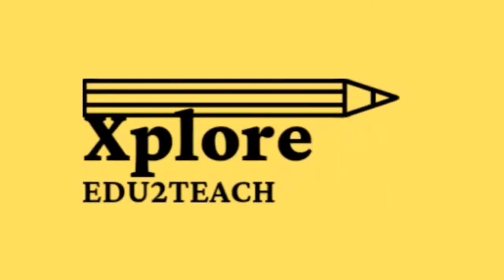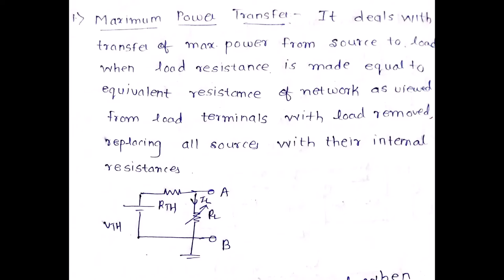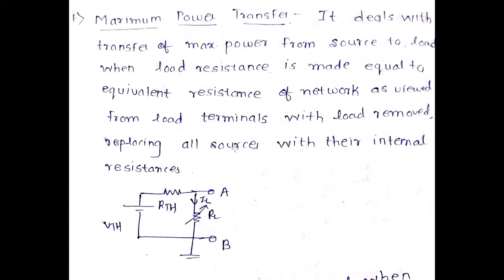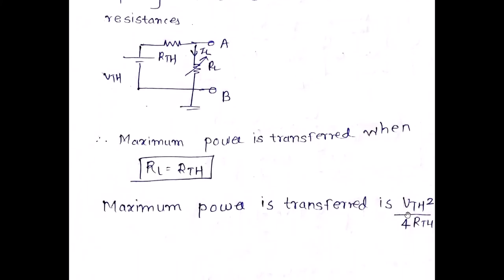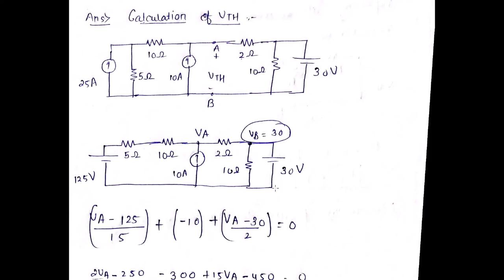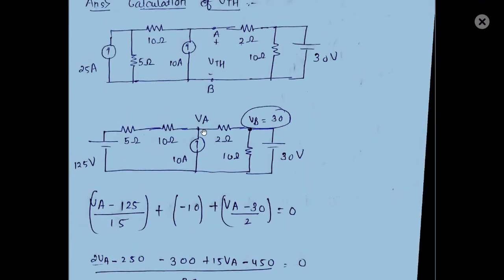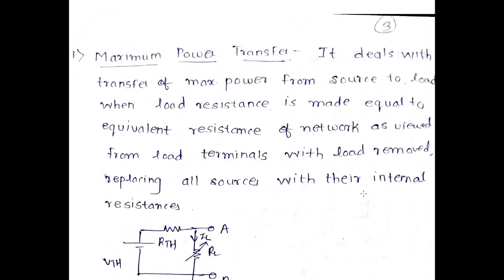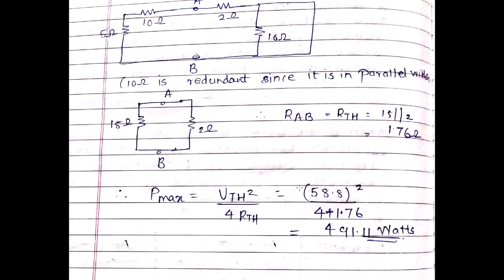Networks Maximum Power Transfer theorem Concepts and Solved Problem#xploreedu2teach#maxpowertransfer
This video explains about Max Power transfer theorem.